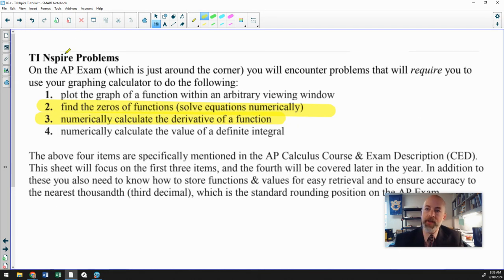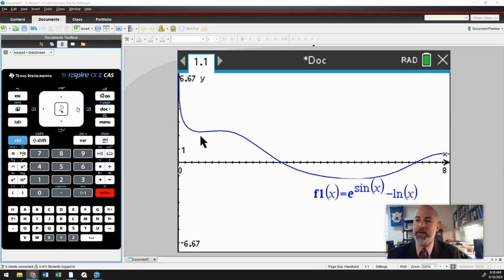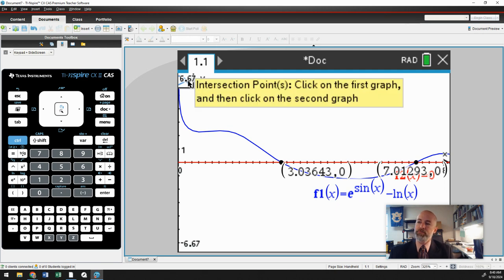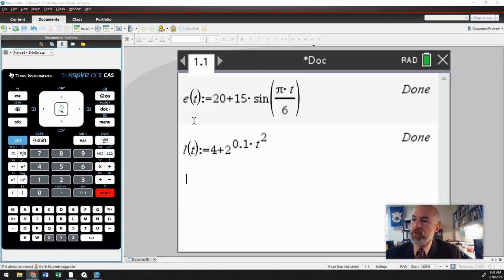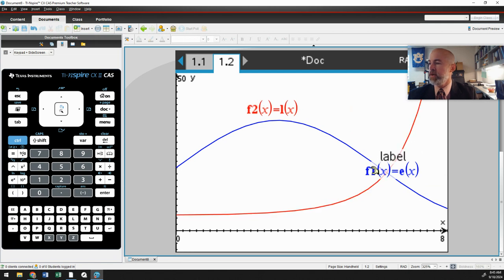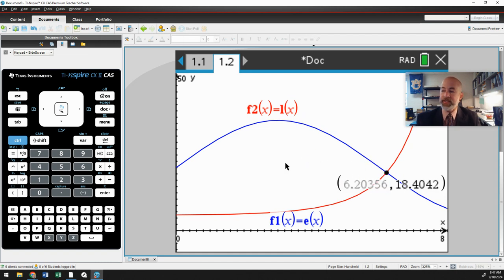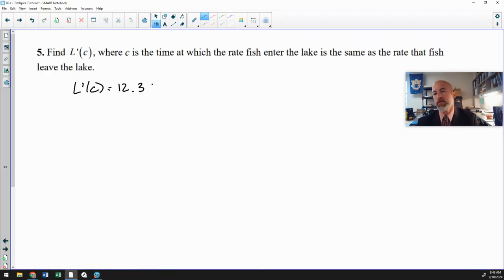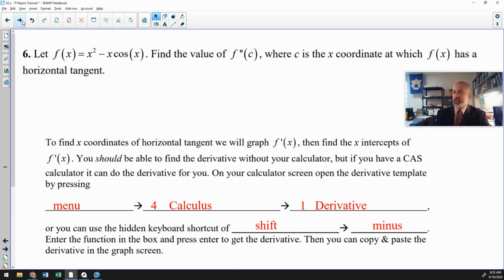TI Nspire - Storing Functions, Solving Equations, Storing Solutions, and Numerical Derivatives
In this lesson I cover how to define functions on the TI Nspire, how to solve equations graphically, how to store the solutions to those equations for easy use later, and how to compute the value of a derivative at a point.

If you want to print the guided notes sheet I handed my students it can be found at the URL below: